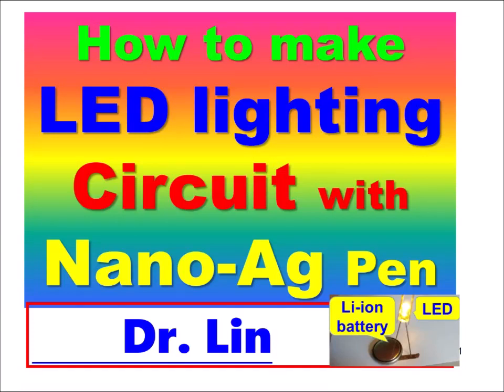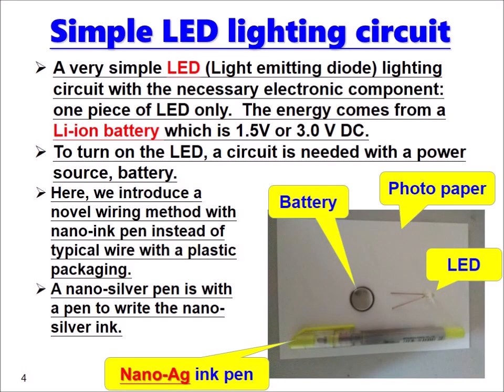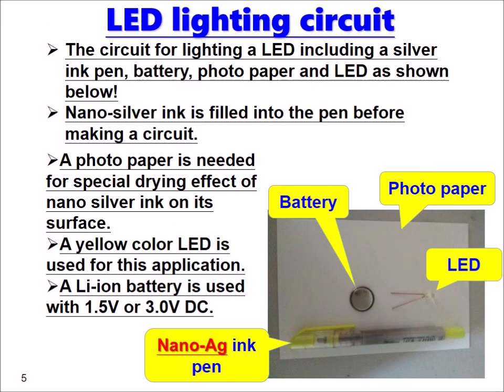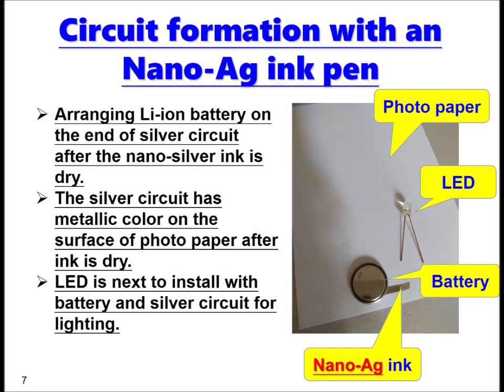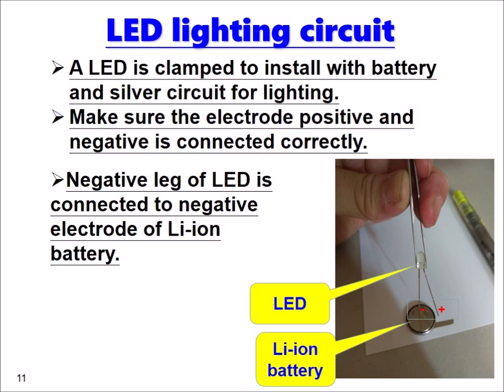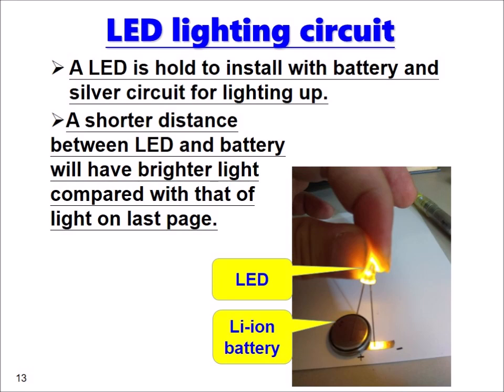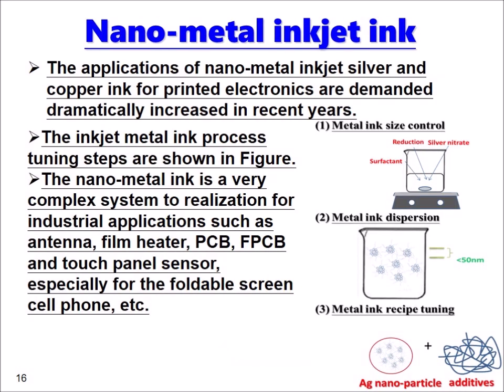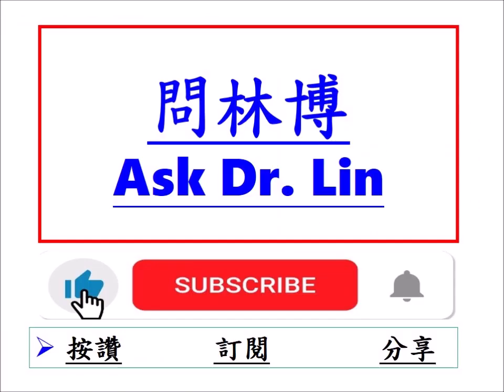How to make LED lighting Circuit with Nano-Ag ink Pen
A simple LED lighting circuit is created and demonstrated with a nano-silver ink pen.
The nano-silver ink is formulated by the author a few years ago.
The nano-silver ink then is used and approved still function working as a conductive materials for many years on the shelf after chemical formulation.
The applications of nano-metal inkjet silver and copper ink for printed electronics are demanded dramatically increased in recent years.
The inkjet metal ink process tuning steps are shown in the video.
The nano-metal ink is a very complex system to realization for industrial applications such as antenna, film heater, PCB, FPCB and touch panel sensor, especially for the foldable screen cell phone, etc.